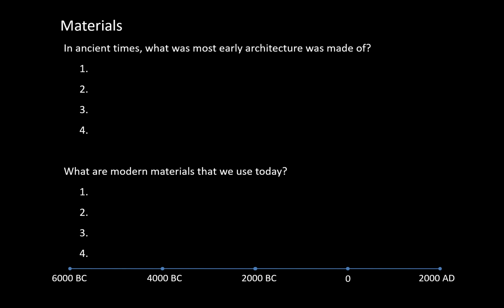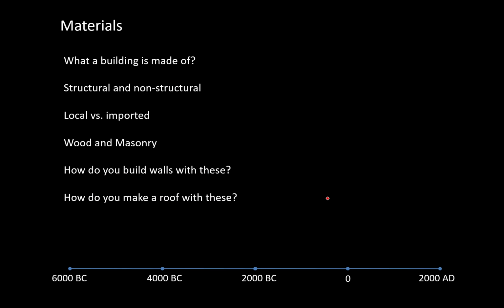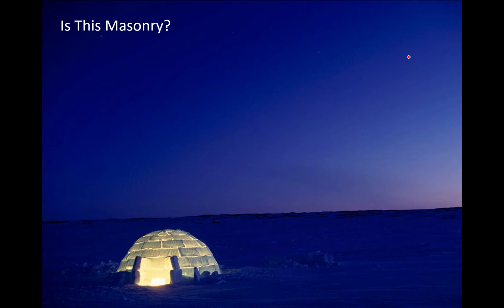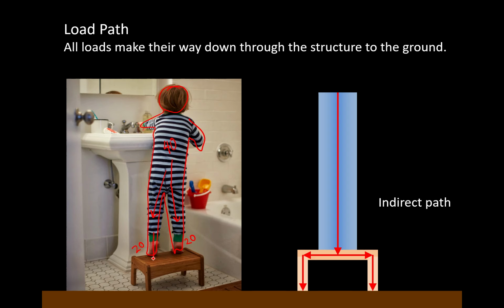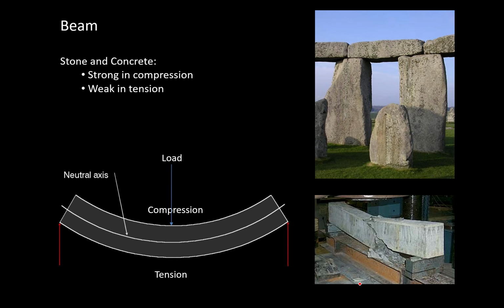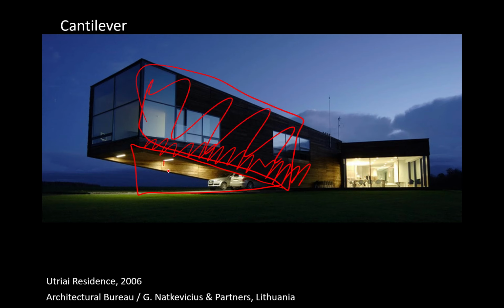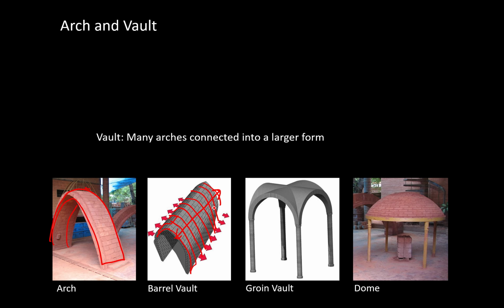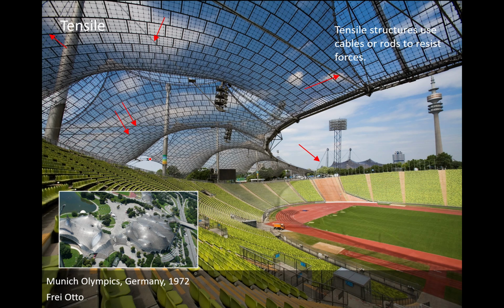271 Materials Loads Structural Systems